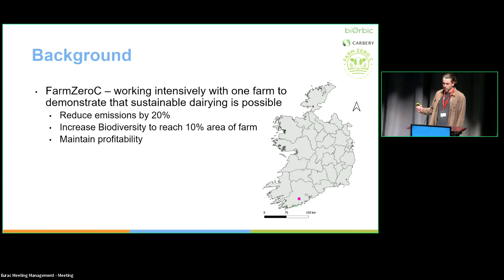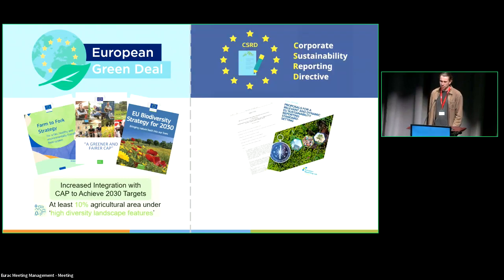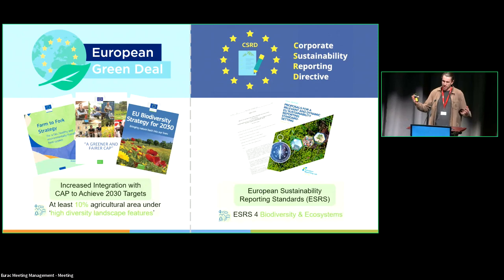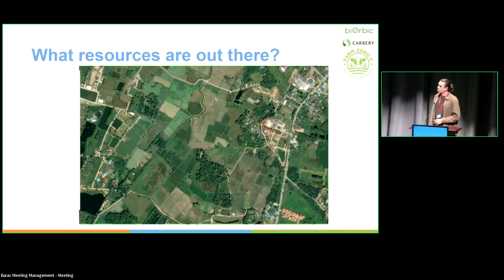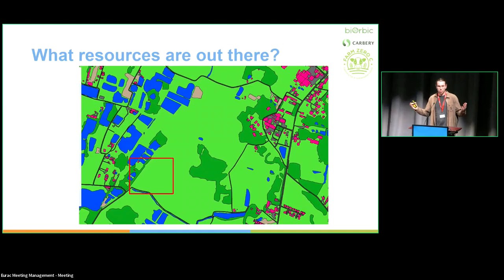Cian White: Monitoring Biodiversity in Agricultural Supply Chain an Irish Case Study